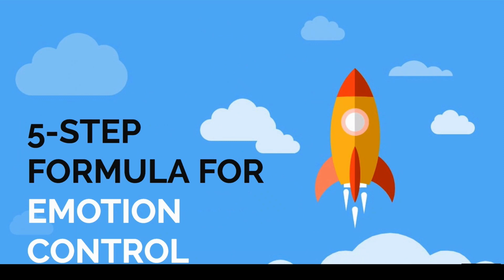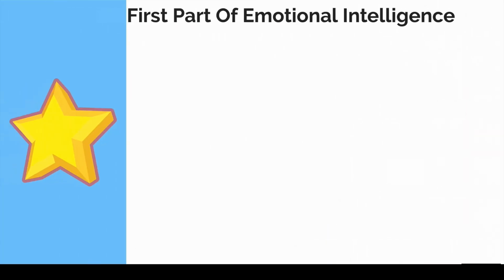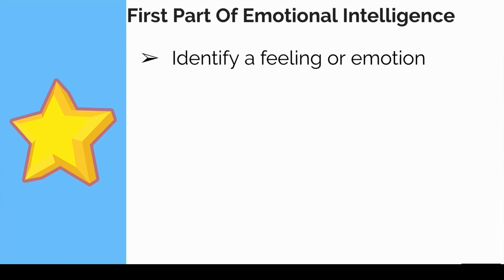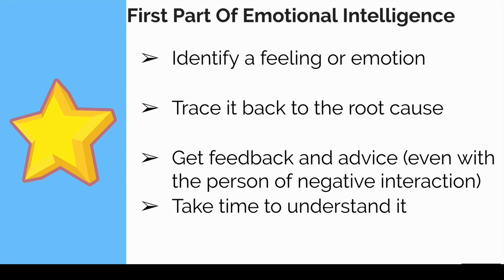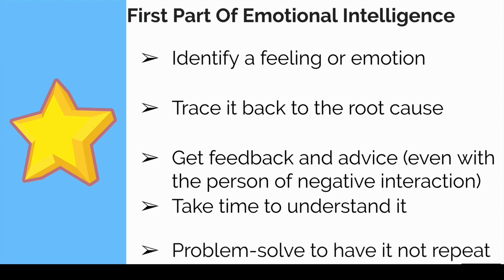5-ways for Emotion Control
5-ways for Emotion Control